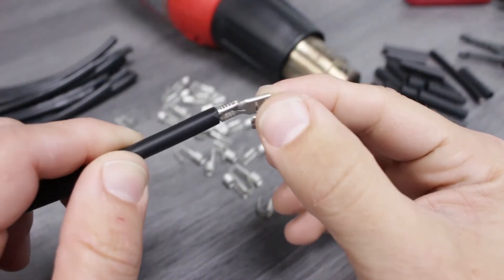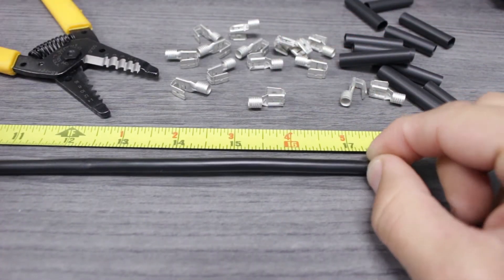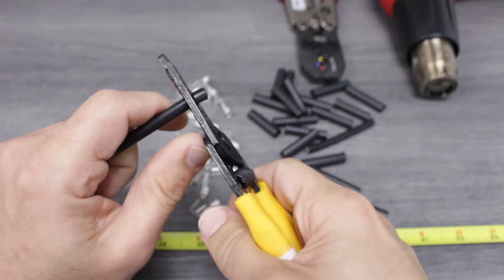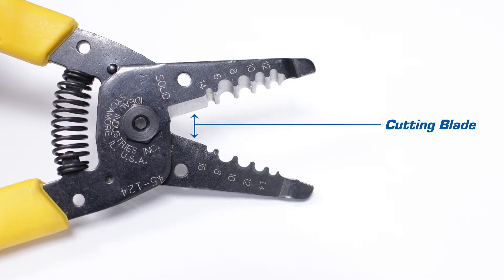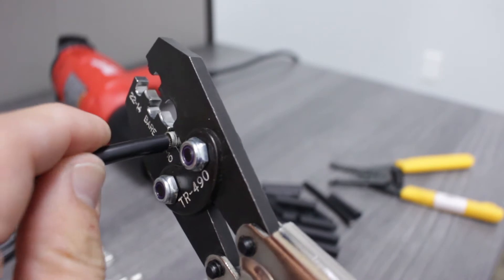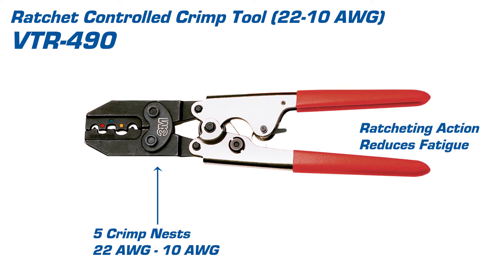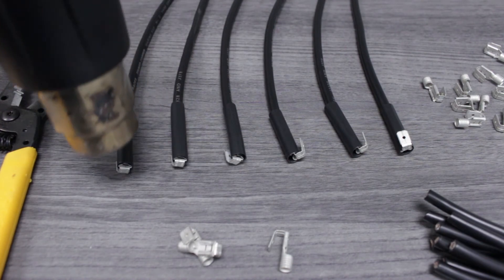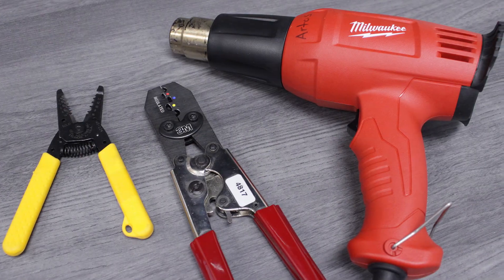Properly Installing Non Insulated Piggyback Terminals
Properly installing non-insulated piggyback terminals is easy with the proper tools. We will be using 10-gauge marine wire, piggyback disconnects, and epoxy-lined heat shrink. Well also be using a compact wire stripper, a crimper, and a heat tool from our production facility. The first step is to measure the wire to the proper length and then cut it using our stripping tool. With our wire cut, we’ll move on to stripping the insulation. Once we know the correct amount of insulation to remove well use the cut nests from our compact wire stripper and close the tool around the wire. Next, we’ll pull the tool away from the wire removing the insulation. This tool offers multiple cut nests to handle a wide range of wire sizes. It also has a tapered plier nose that can be used to grip, twist, bend, or pull. Lastly, this tool offers a sharp cutting blade ideal for cutting solid and stranded wires as large as 10 gauge. Before we add our terminal, let's slide our epoxy-lined heat shrink over the wire. Now we’re ready to put the piggyback terminal into the proper crimp nest on our tool. Next, we’ll insert the wire making sure that the insulation butts up to the barrel of the terminal. With that, we’ll simply close the tool completing one full ratchet cycle. Our specialty crimper is built for durability and reliability, it offers multiple crimp nests and can handle wires ranging from 26 gauge to 10 gauge. It also offers ratcheting action which reduces operator fatigue. After inspecting the crimp, we’ll slide the heat shrink up and over the connection point. Keep the heat gun at a safe distance and move it back and forth in consistent motions. Our heat gun is easy to use. It is compact and lightweight and can reach temperatures up to 1000 degrees Fahrenheit. There you have it, we’ve created a superior electrical connection. You’ll find the tools, wire, and parts you’ve seen here, at PacerGroup.Net